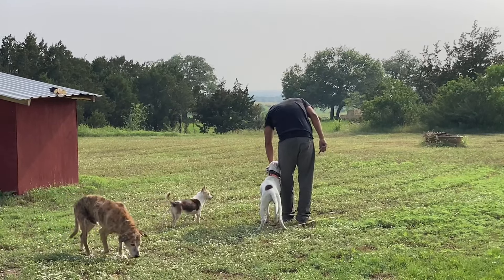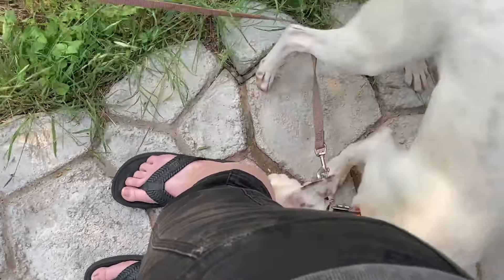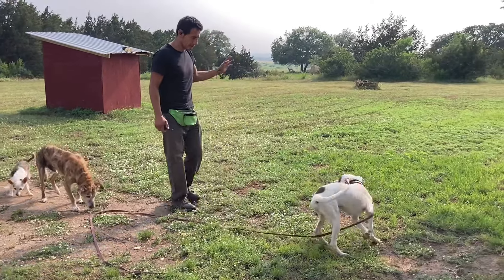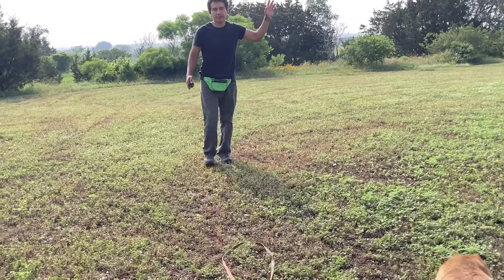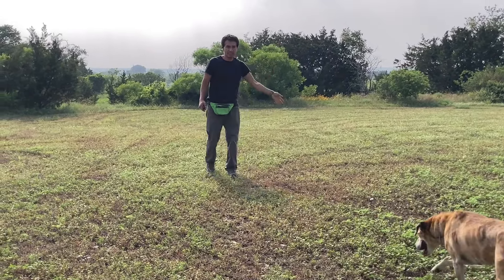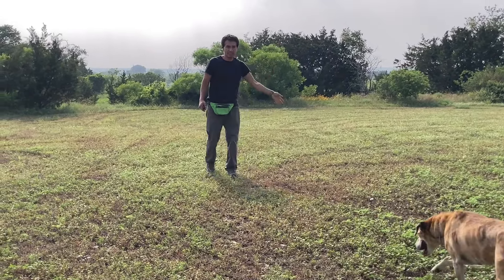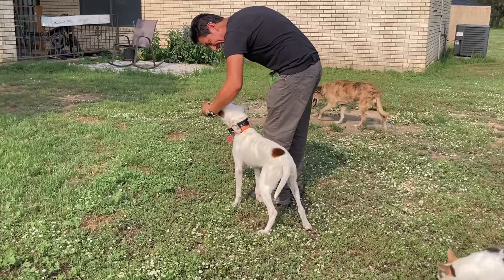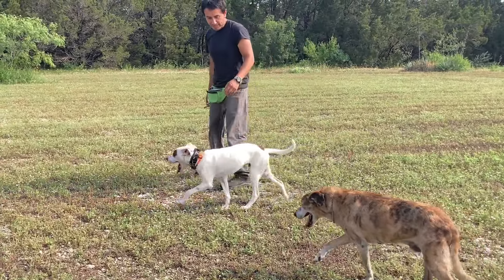Deaf Dog E-Collar Training. Spud Update.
Spud doing very well with his training.

Dogtrainingismypassion.com